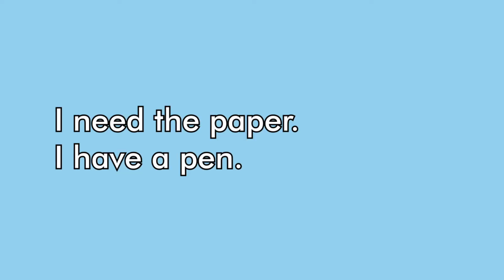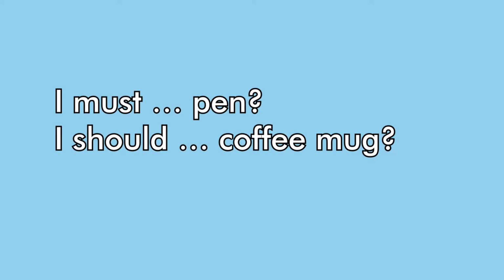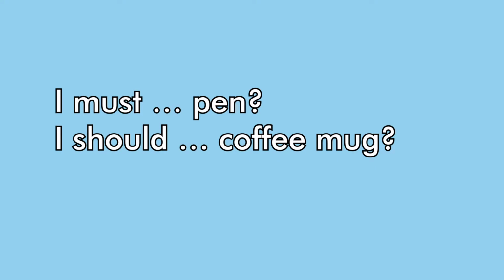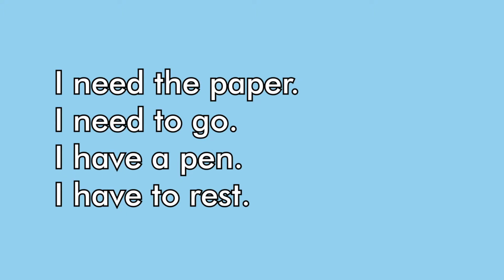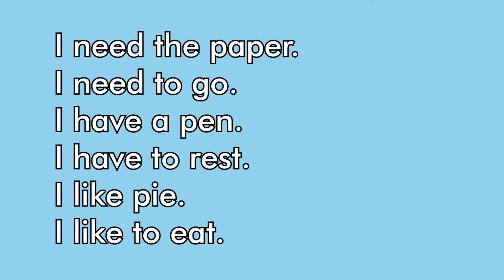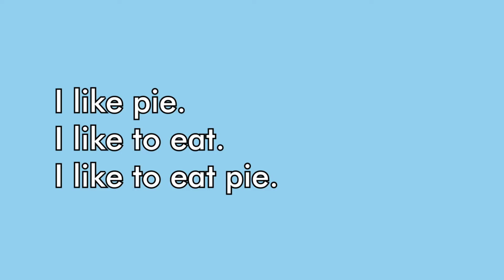Verbals: Infinitives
Verbals can be tricky, because they look and sound like verbs, but they’re used in other ways. However, once you understand how they’re used, it’s easier to understand their function, and to make sure that you’re using them correctly.